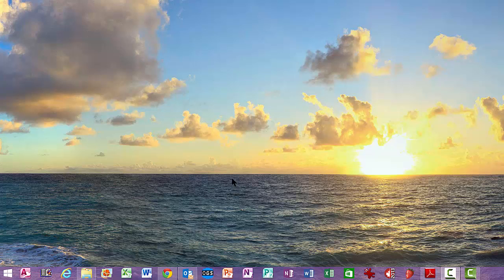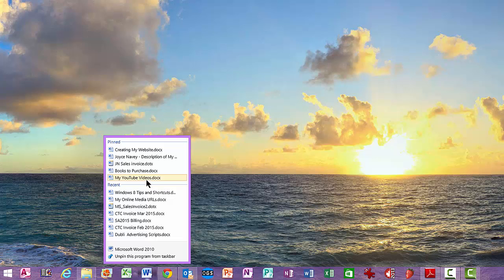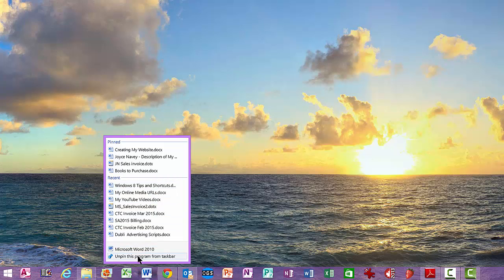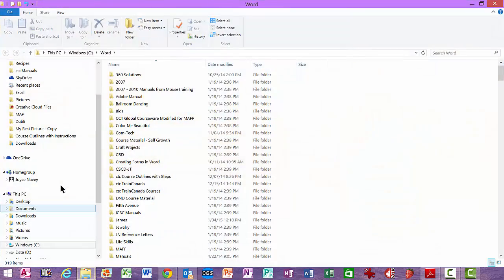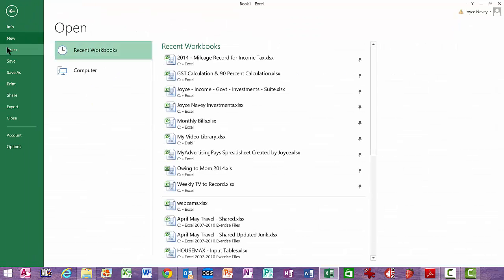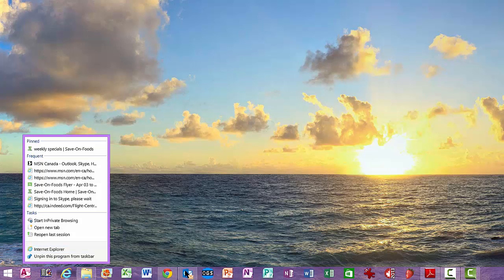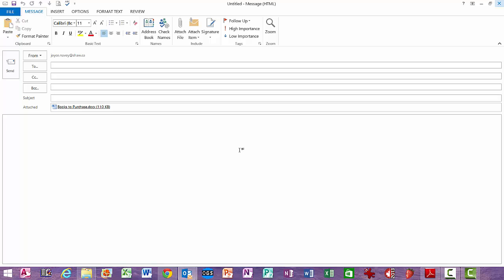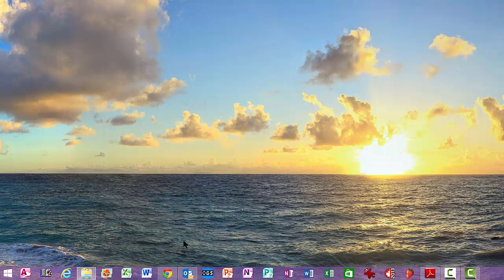Windows Tips - Jump Lists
Windows Tips  - Jump Lists is a new windows feature,  first introduced in Windows version 7. Jump Lists allow you to quickly access and open your most frequently used files, folders and drives. From within Jump Lists you can also launch a second occur or a program.

Windows Tip 1 - Jump Lists are a huge time saver. This is definitely a Windows tip you will want to utilize!